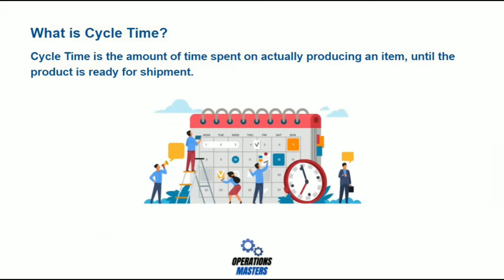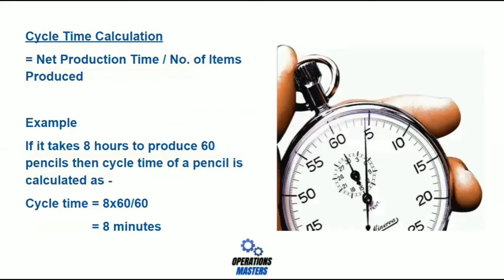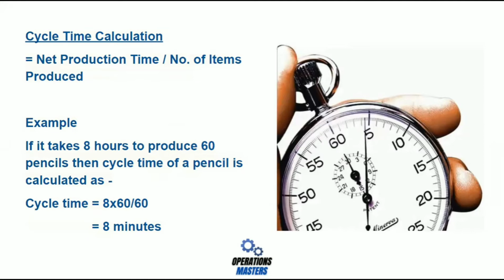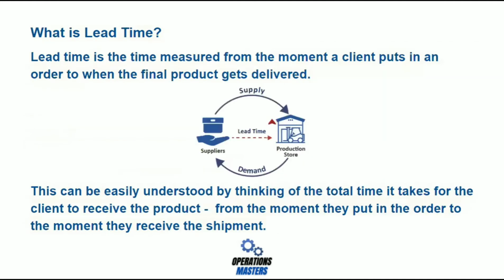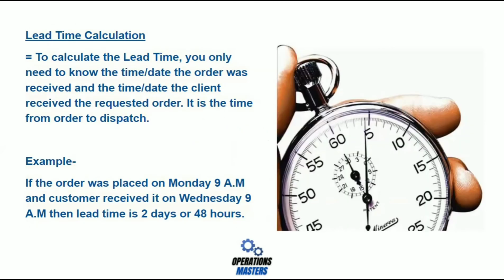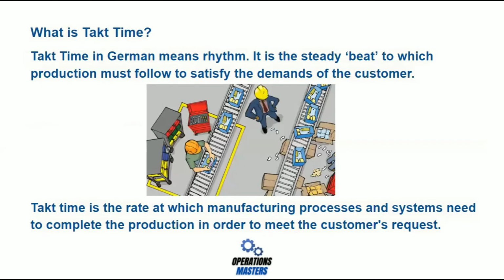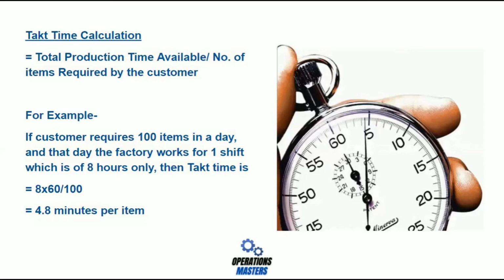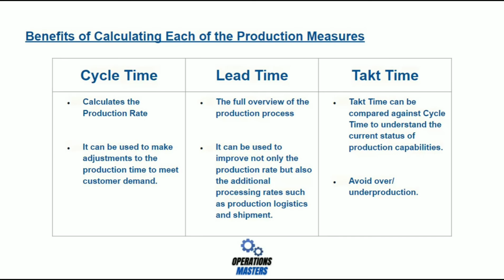Cycle Time, Lead Time and Takt Time Explained!